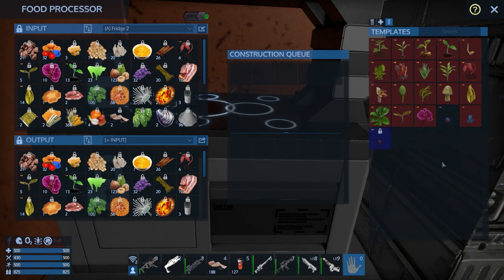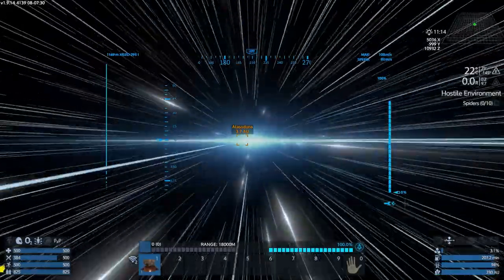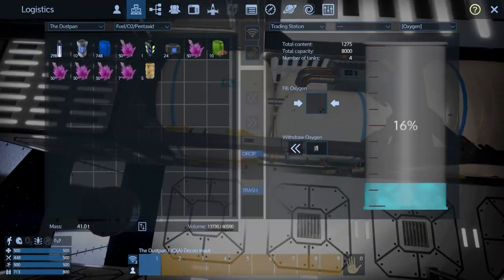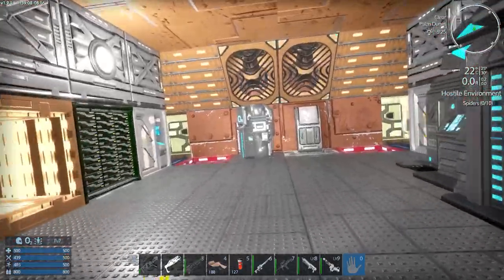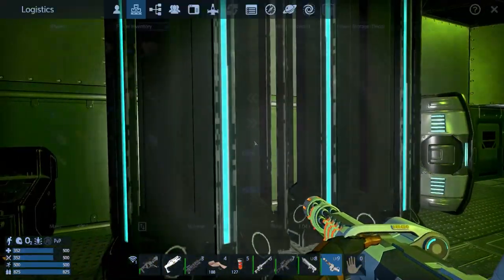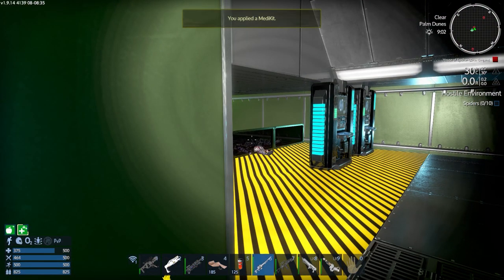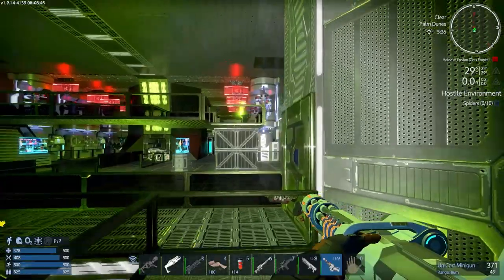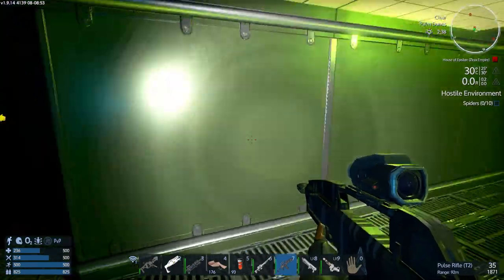The Playthrough Is Saved! - #22 - Empyrion Star Salvage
I'm so glad I was able to spam console commands to get off that planet. I still managed to keep my ships and all the loot too so it's off to Zirax space to get into a few fights!